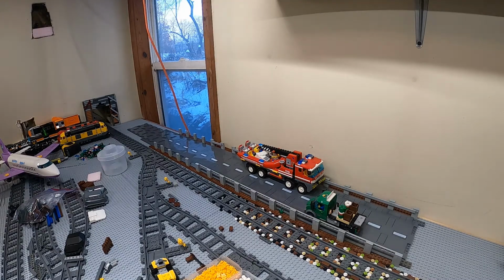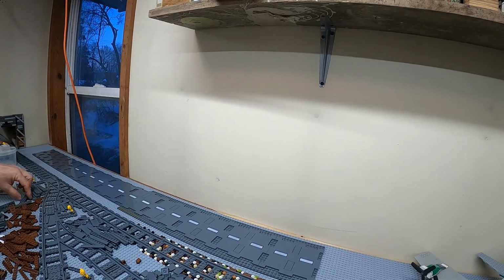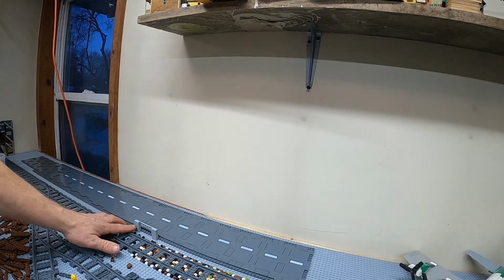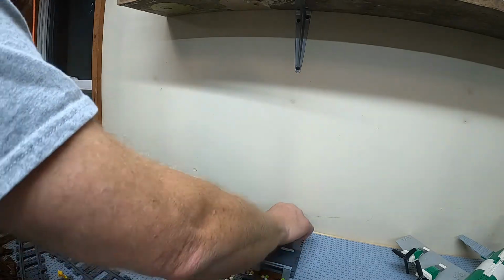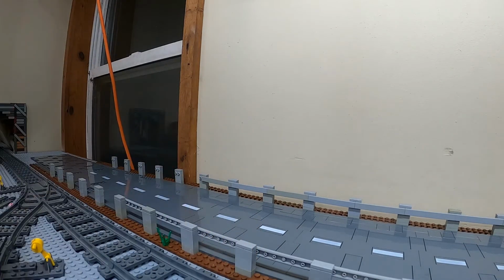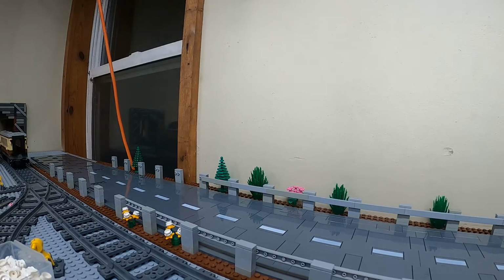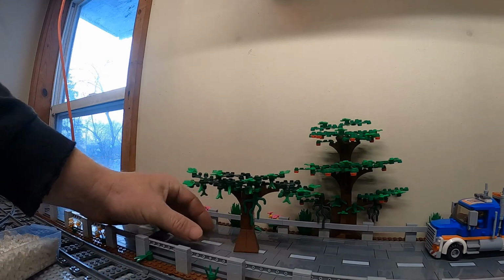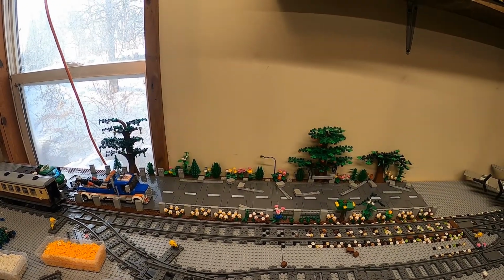Building with new LEGO roads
Hello everyone. Have some new LEGO roads, lets see what we can make of them.